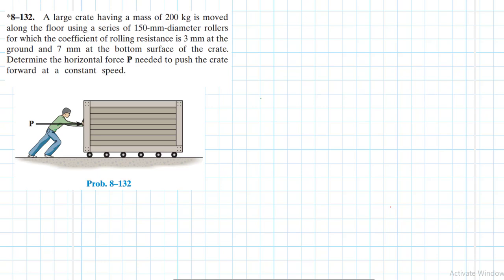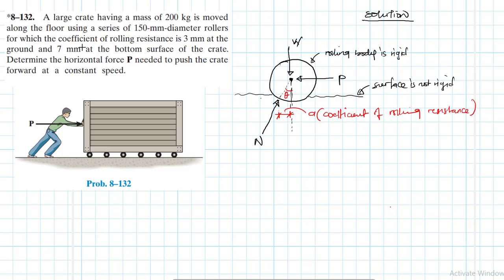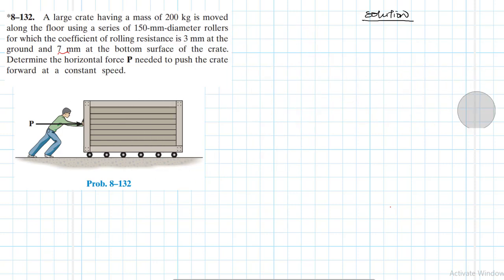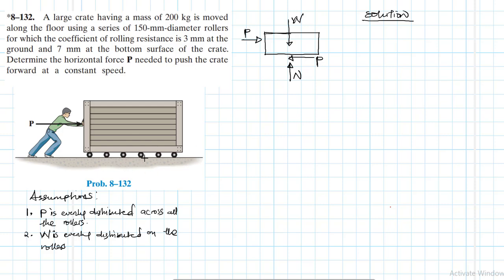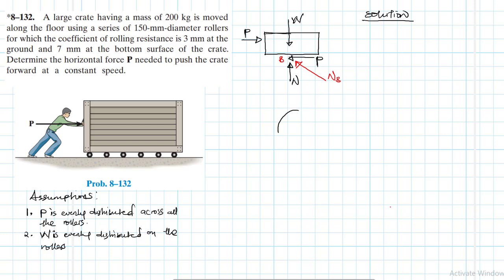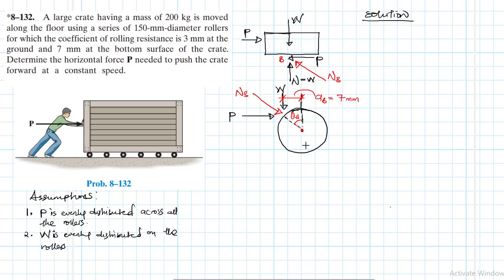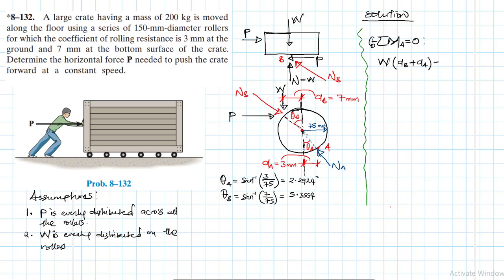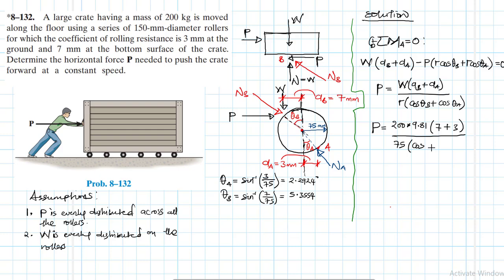8–132 Friction (Chapter 8: Hibbeler Statics) Benam Academy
PROBLEM: 8–132
*8–132. A large crate having a mass of 200 kg is moved along the floor using a series of 150-mm-diameter rollers for which the coefficient of rolling resistance is 3 mm at the ground and 7 mm at the bottom surface of the crate. Determine the horizontal force P needed to push the crate forward at a constant speed. Hint: Use the result of Prob. 8–131